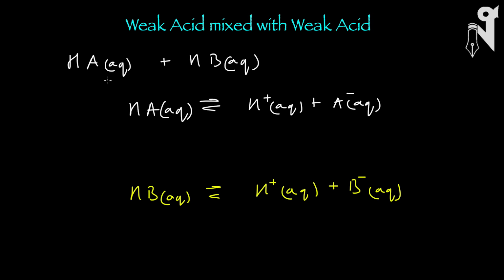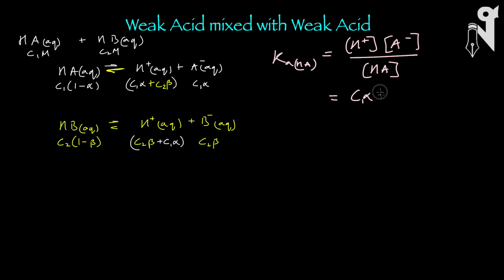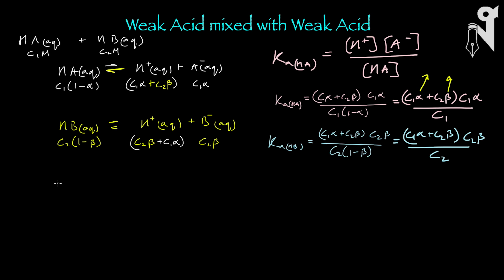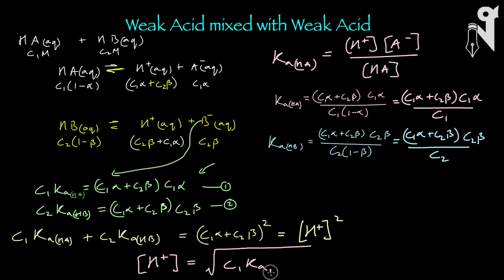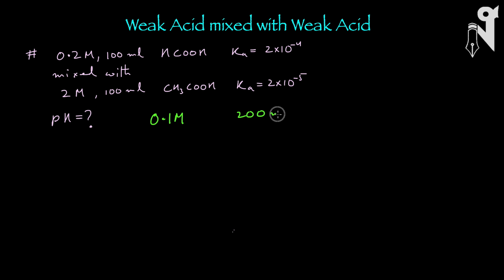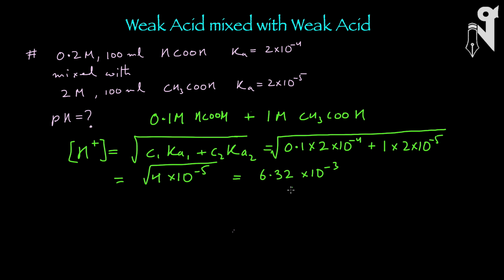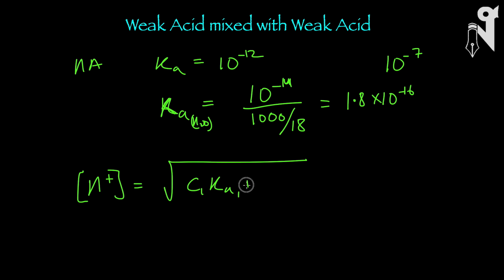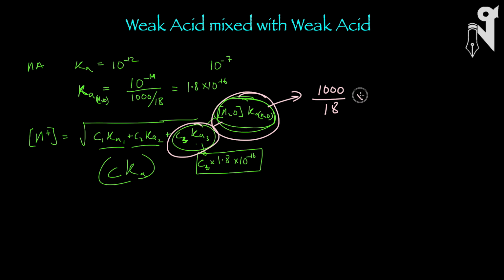pH of a mixture of Weak Acid with another Weak Acid